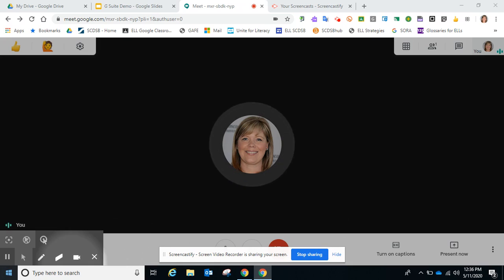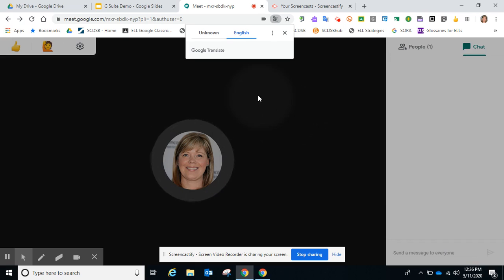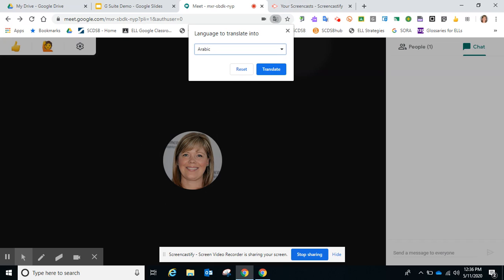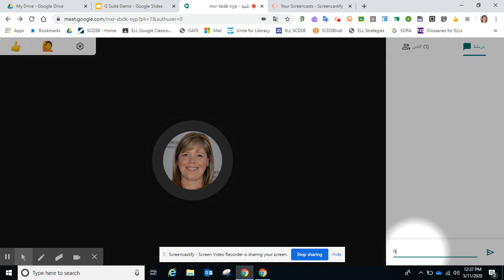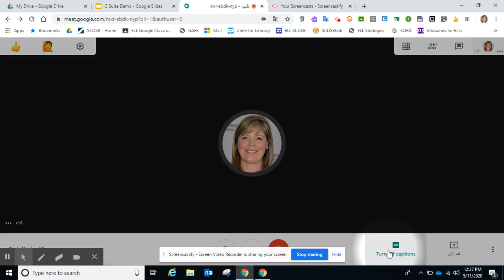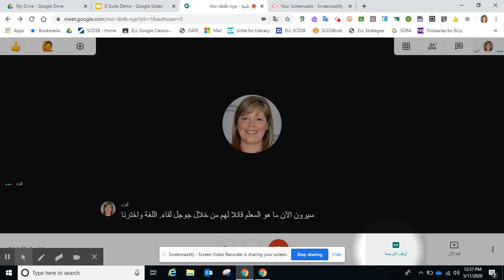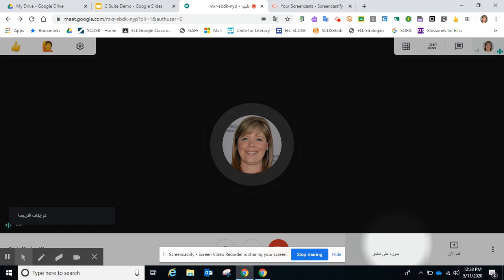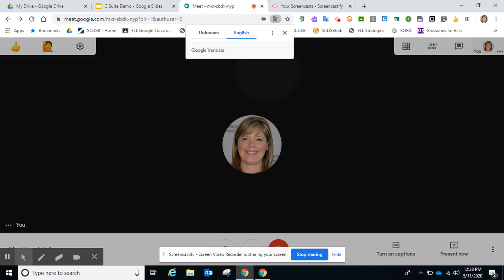Google Meet Translation Features